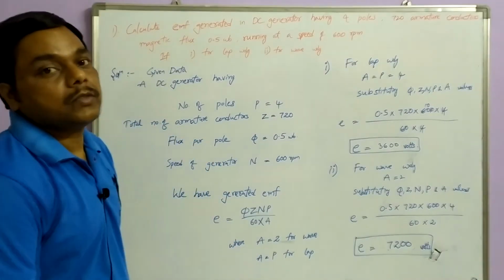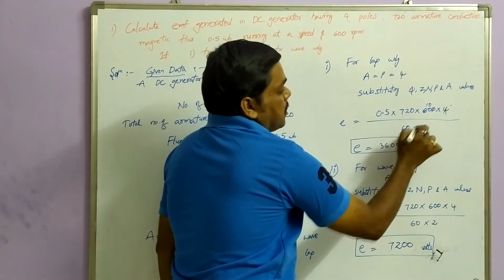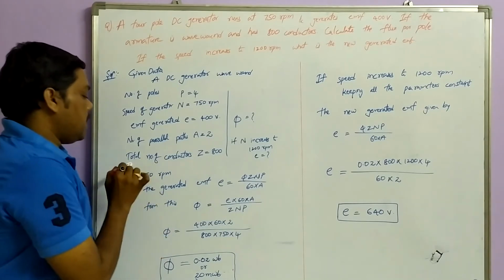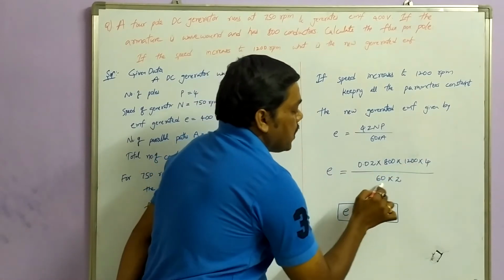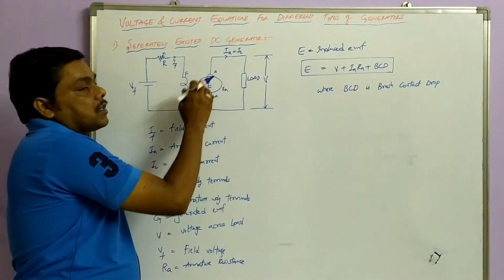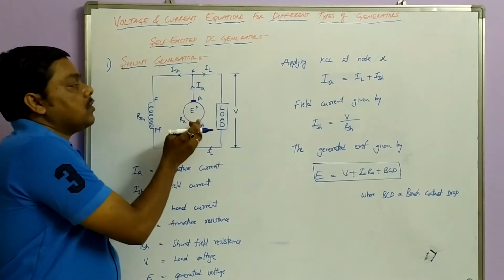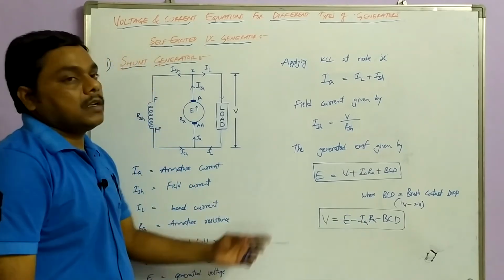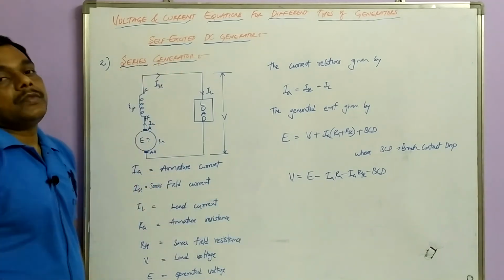DC Machines l Voltage and Current Relations Separately l Shunt, Series, Generators ll Sanjeev Kumar